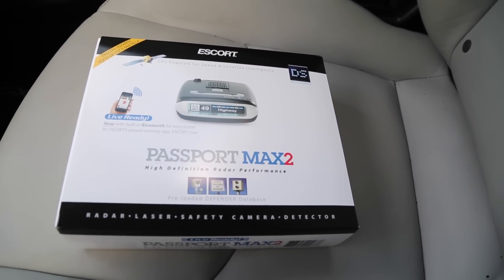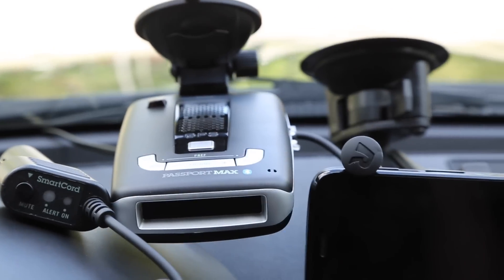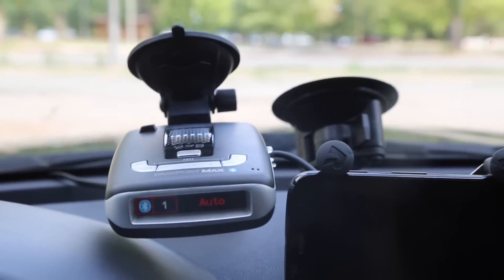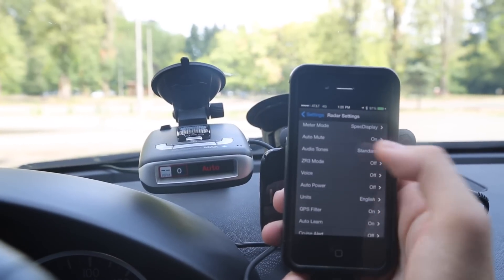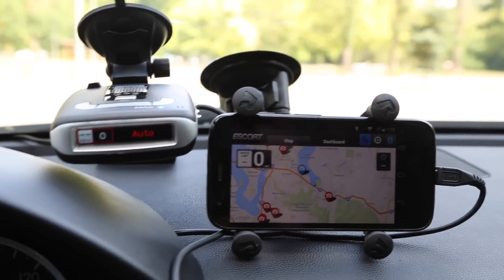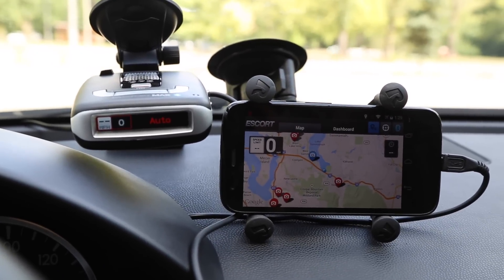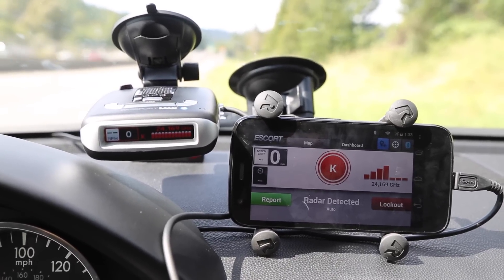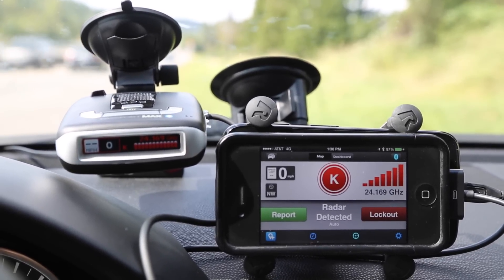Escort Passport Max2 with integrated Escort Live on Android and iOS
Taking a look at the new Escort Passport Max2 and seeing it integrate with both an Android and an iPhone using the built in bluetooth integration. Look mom, no Live cord! :D